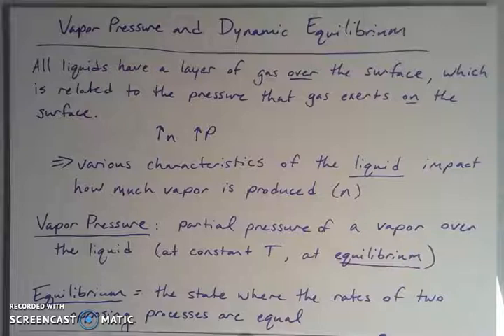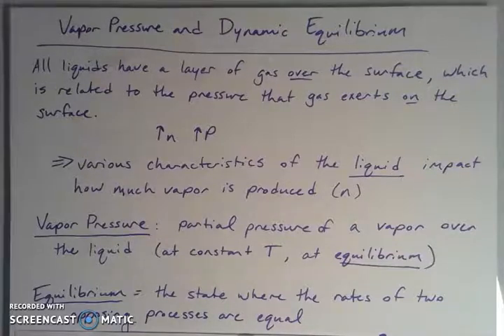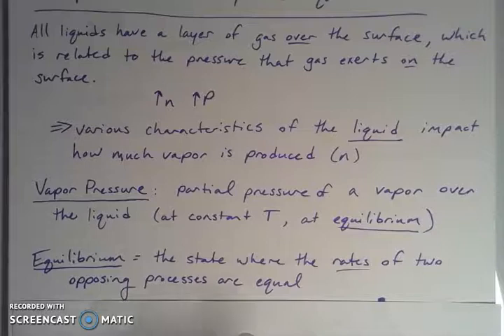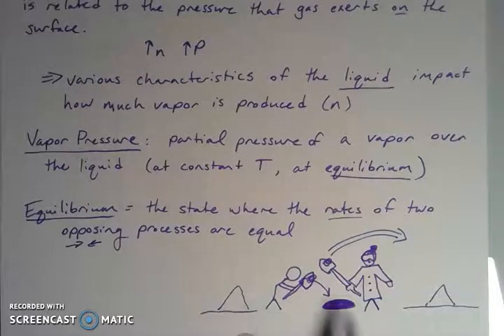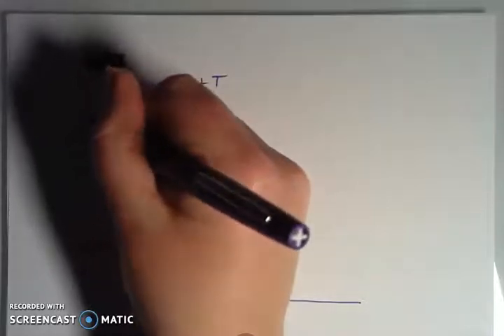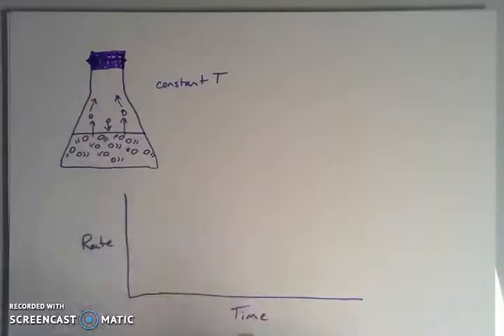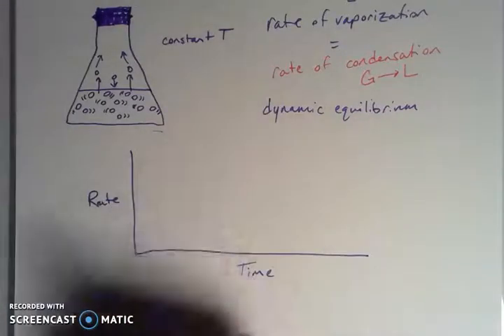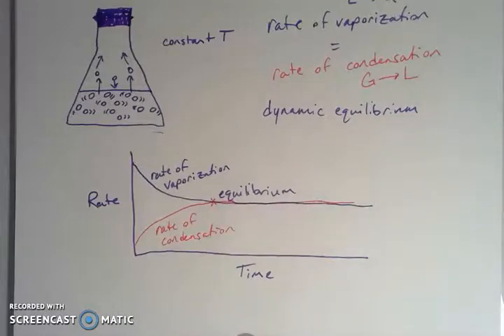Vapor Pressure and Dynamic Equilibrium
This video discusses the concept of vapor pressure and introduces the idea of dynamic equilibrium.  Conceptual and chemical examples are given.  This video is meant to supplement General Chemistry II (CHEM 162) at Big Bend Community College.